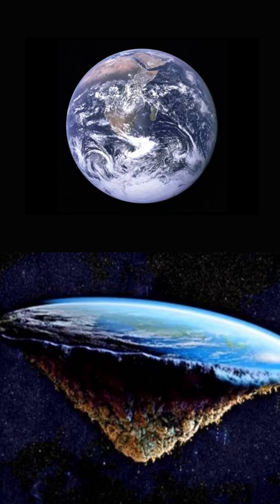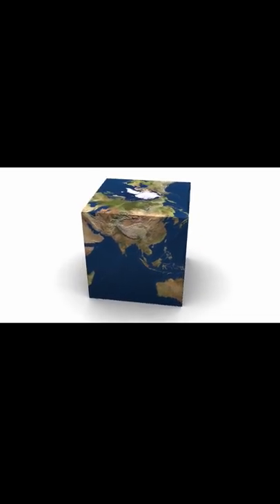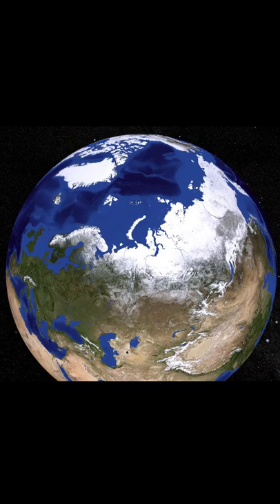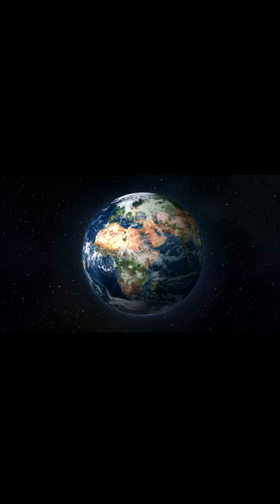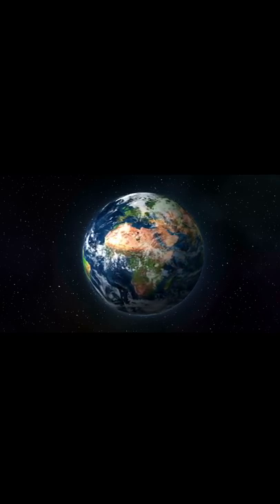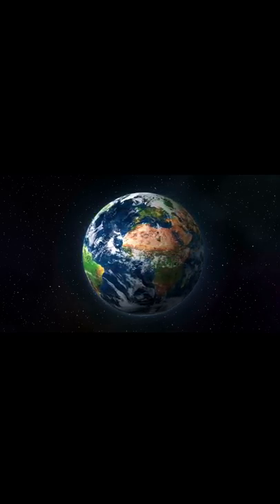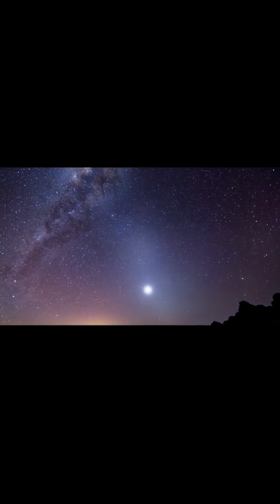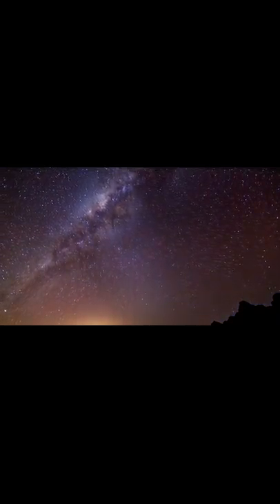shape of earth prove , what is the shape of the earth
If you're confused, and you always ask yourself if the Earth is spherical or flat, this video will prove to you what the shape of the Earth is, let's go.
have you ever asked yourself what's that red spot on Jupiter, and what's the secret of this spot?: